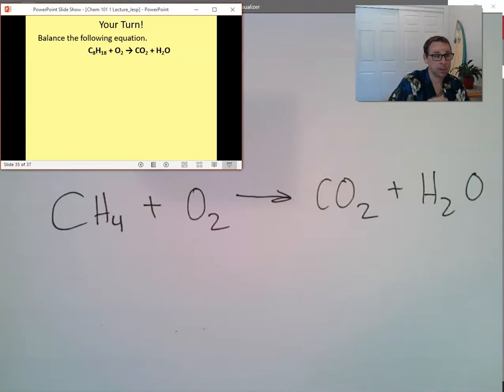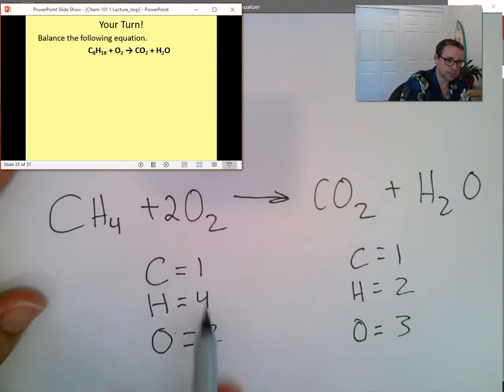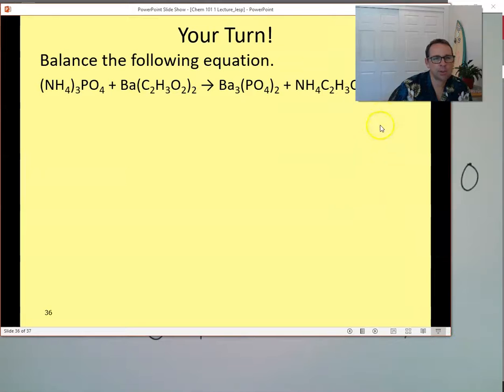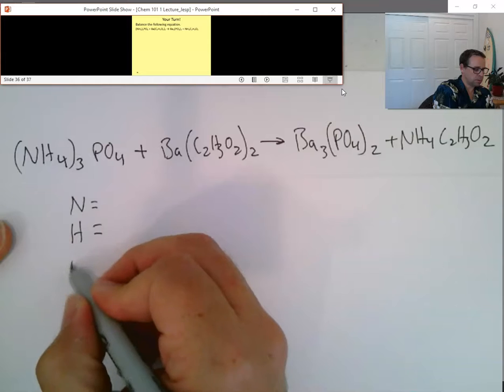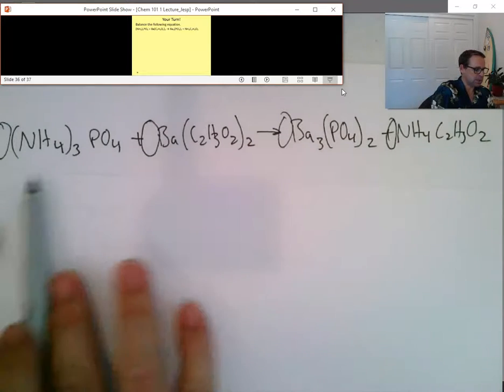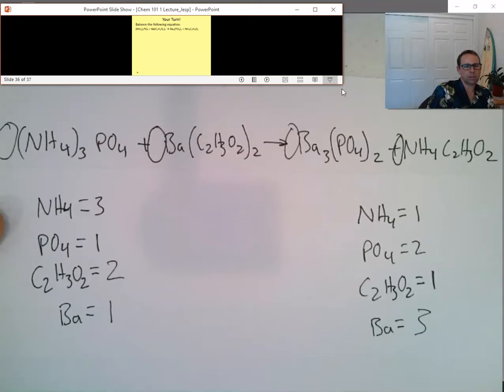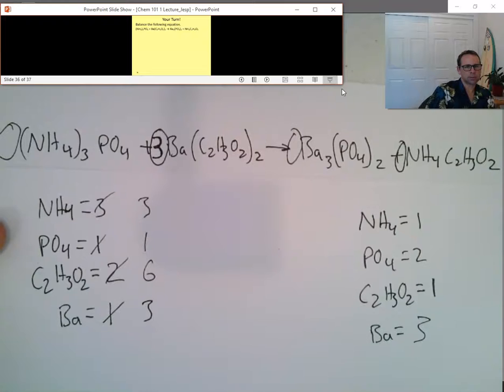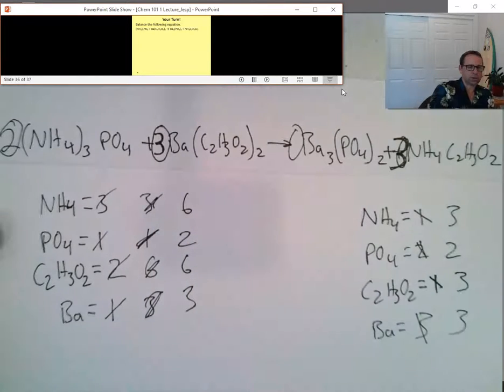Balancing Chemical Equations 2